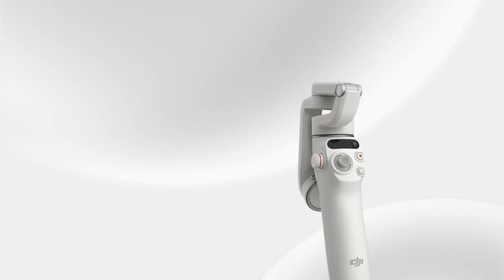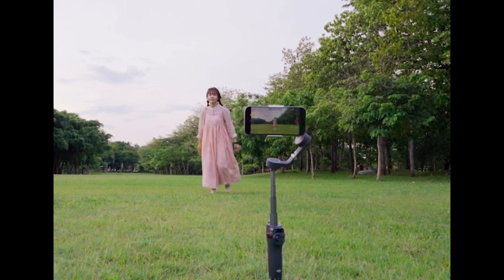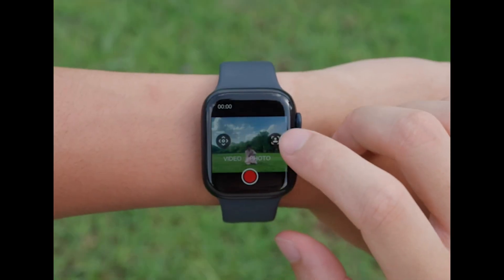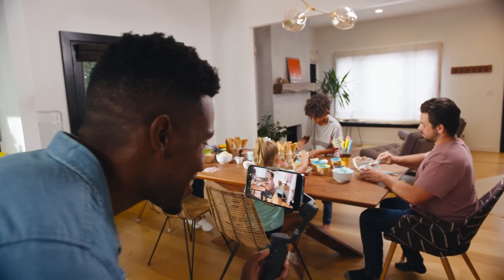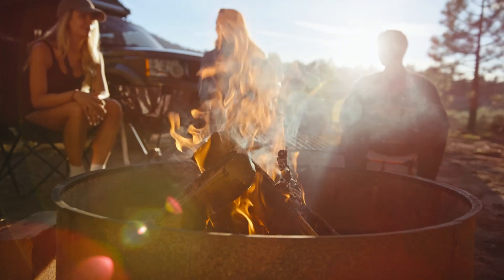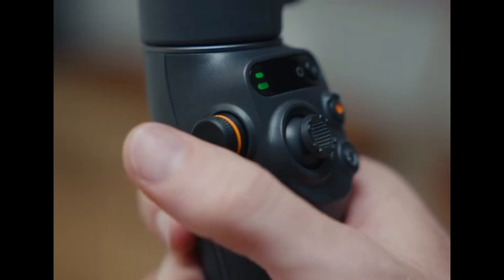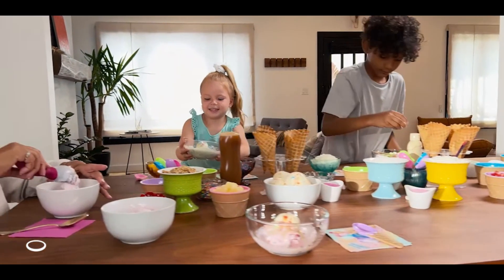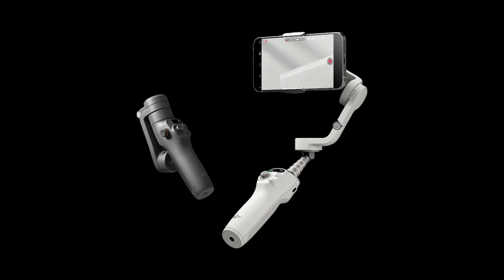How DJI Osmo Mobile 6 Changed Smartphone Filmmaking FOREVER... 📱🎥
DJI Osmo Mobile 6 Review – Next-Level Stabilization for Your Smartphone. In this video, we take an in-depth look at the DJI Osmo Mobile 6 Gimbal Stabilizer, a must-have tool for anyone serious about smartphone videography. This 3-axis gimbal is packed with features that elevate your content creation to new heights. Whether you’re vlogging, creating TikToks, or simply capturing life's precious moments, the Osmo Mobile 6 has you covered.
We explore its upgraded ActiveTrack 6.0, which effortlessly follows moving subjects, keeping you perfectly framed in every shot. Plus, with a built-in extension rod and a lightweight, portable design, it’s easy to capture creative angles wherever you go.
Discover how the 3-axis stabilization ensures buttery-smooth footage, even during action-packed moments. We'll also highlight the innovative remote control feature through the DJI Mimo app, allowing you to control your camera with your Apple Watch for maximum convenience.